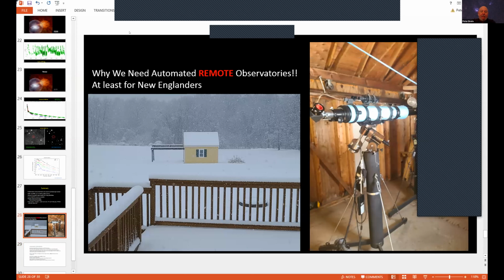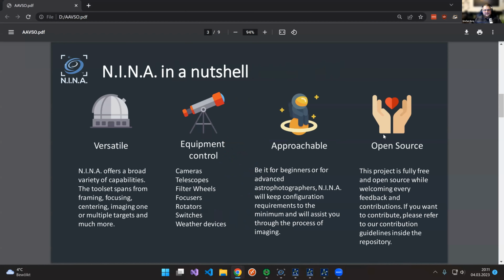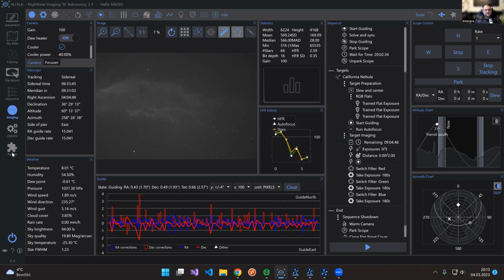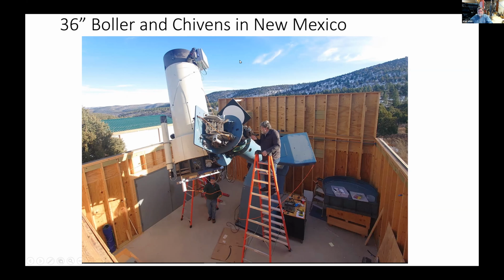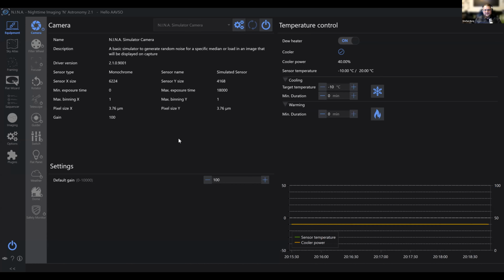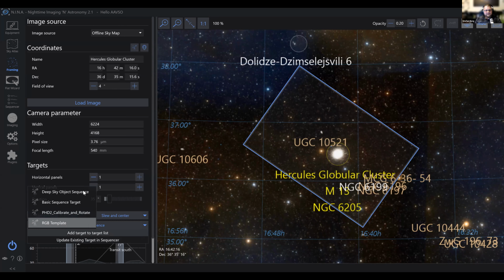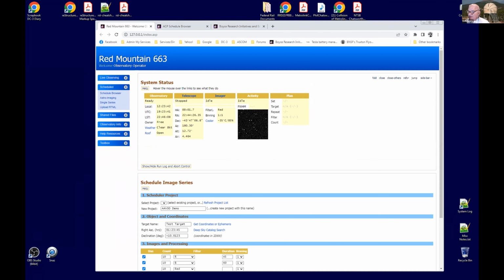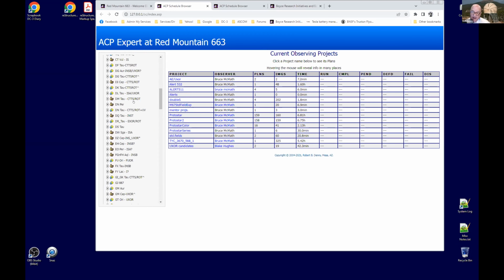How to Automate Your Rig: A panel discussion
Originally broadcast March 4, 2023.
Webinar description: Are you tired of babysitting your telescope? This webinar is for you! In this hour-long panel discussion, we will discuss both the big picture (“What do I need to set up a remote observatory?”) and the minutiae (“Will X software support Y camera?”). Conversation will center on the question at the forefront of everyone’s minds: “How can I set my telescope up for automatic photometry?” This will be a highly interactive event, with lots of opportunities to ask questions. Come prepared by thinking up your best questions ahead of time!

Our panel includes four leading experts on observatory automation:

Peter Bealo, leader of the AAVSO Instrumentation & Equipment Section, and an experienced amateur astronomer.

Stefan Berg, creator of N.I.N.A., a free and open-source software for automating telescopes, observatories, and accessories.

Bob Denny, originator of the ASCOM Initiative, and developer of the automation software ACP Expert, whose AI scheduler is used by the AAVSO Photometric All-Sky Survey (APASS) to automatically observe a thousand square degrees per night.

Alan Sliski, an inventor who consults for advanced amateur astronomers, conducting observatory design and automation.